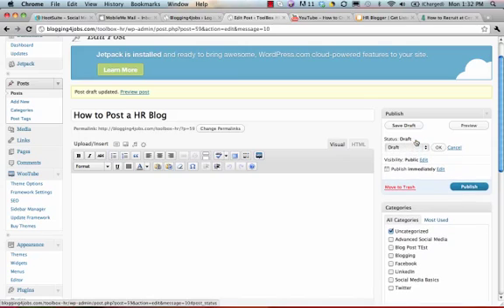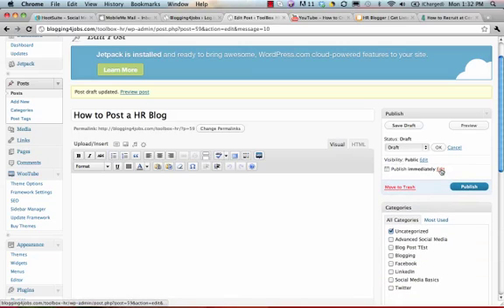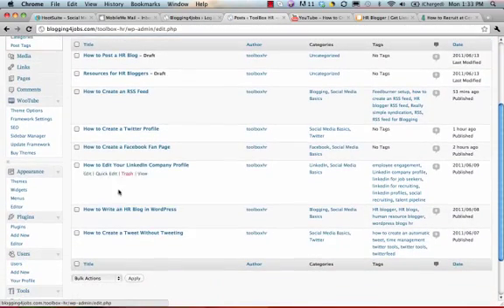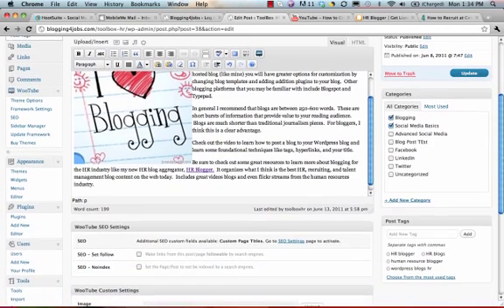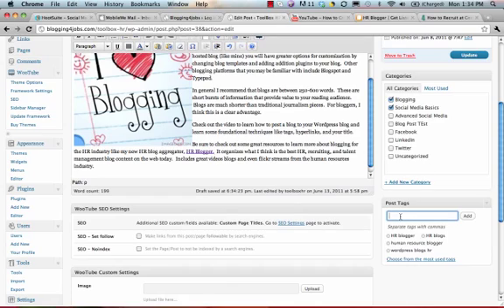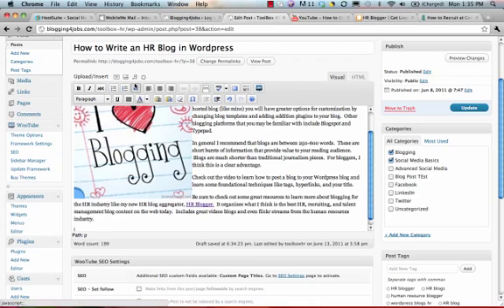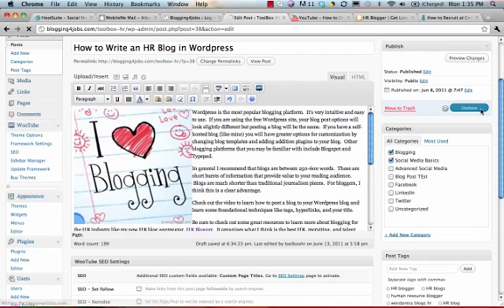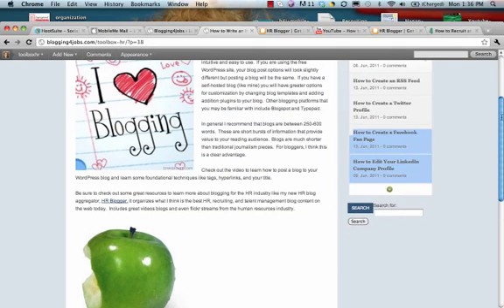How to Write an HR Blog with Wordpress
Learn how to post a basic HR blog in wordpress.  Perfect for HR, Recruiters, or Talent Management pros who want to learn about how to create content and build relationships through blogging.